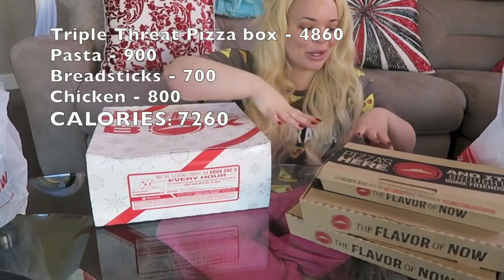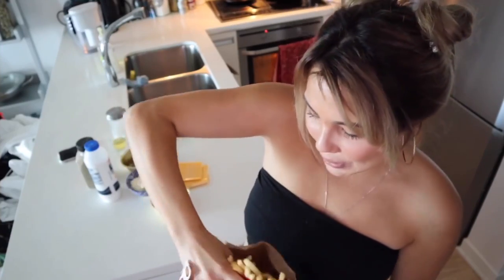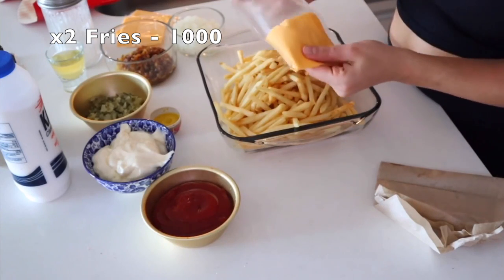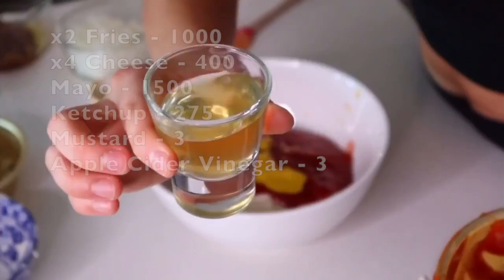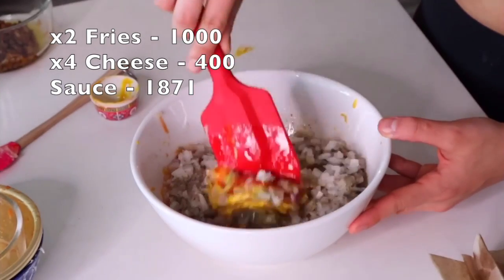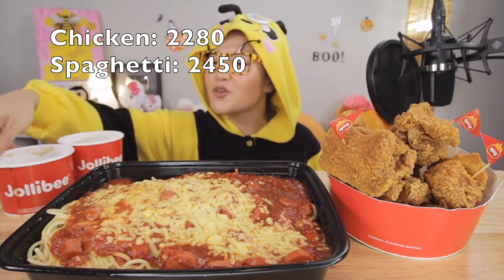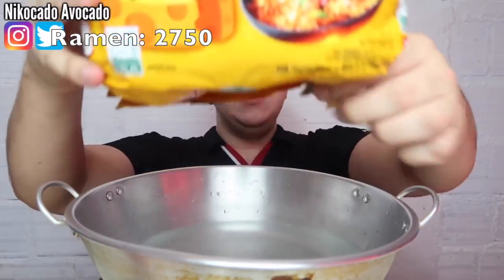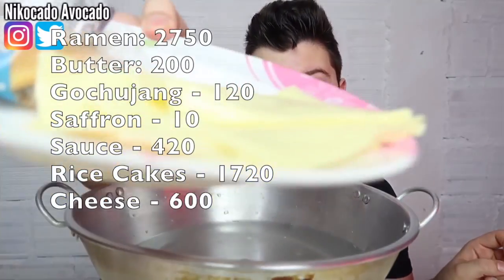counting calories for mukbangers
calories aren't accurate so don't come after me